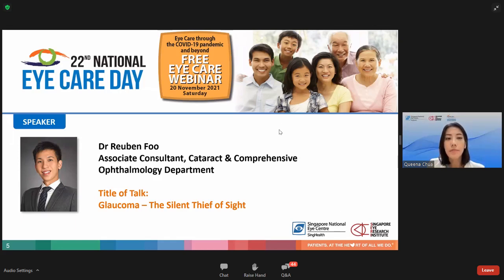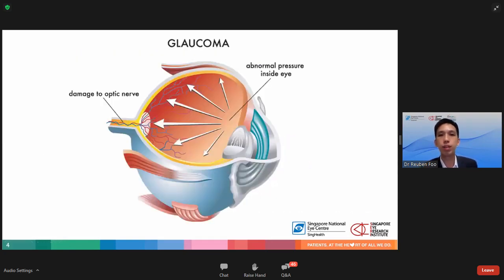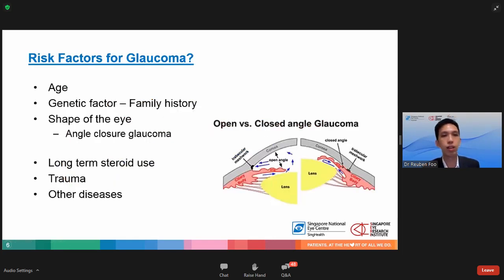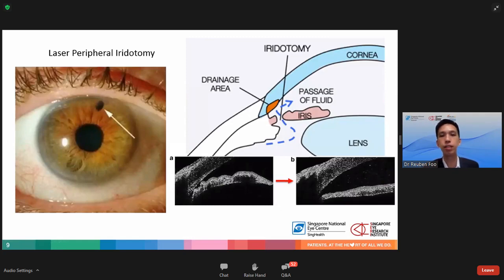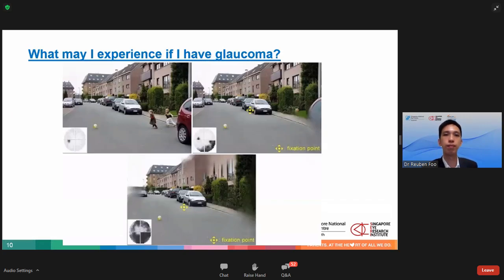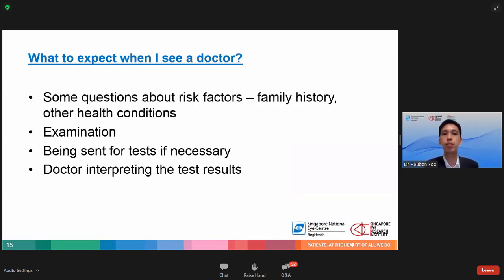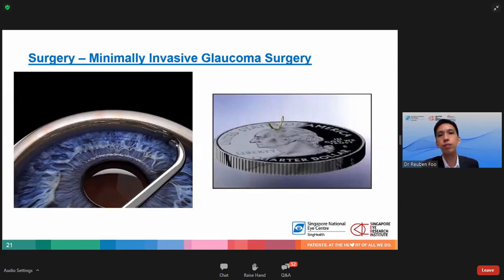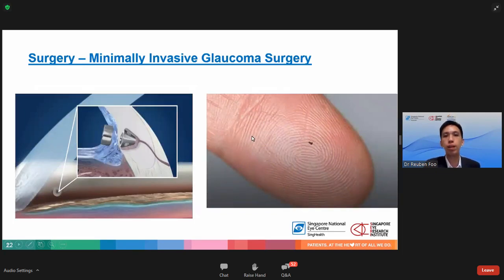Glaucoma – The Silent Thief of Sight (English)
Topic
Glaucoma – The Silent Thief of Sight

Speaker
Dr Reuben Foo
Associate Consultant, Cataract & Comprehensive Ophthalmology Department